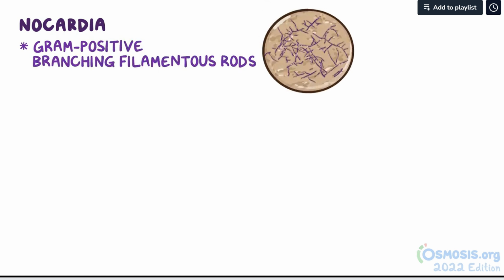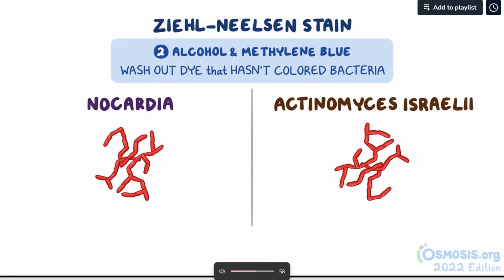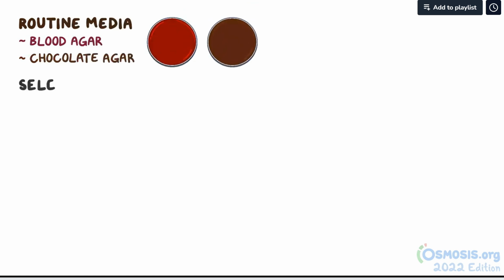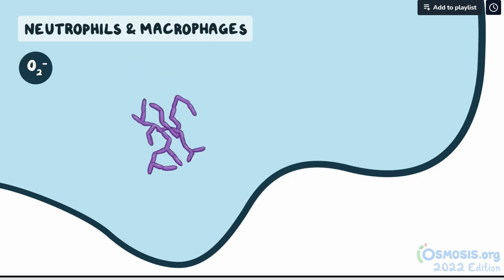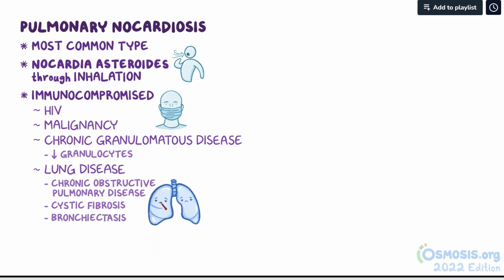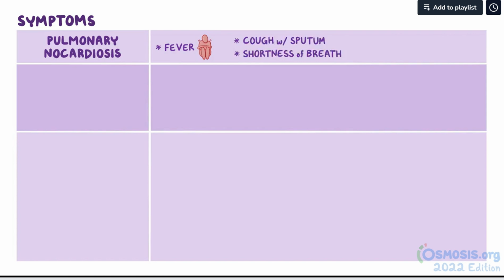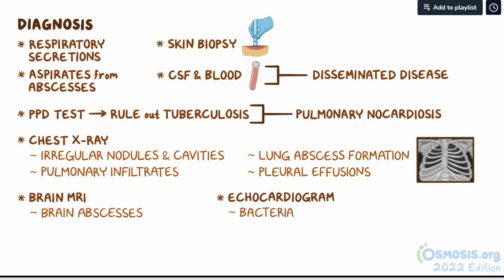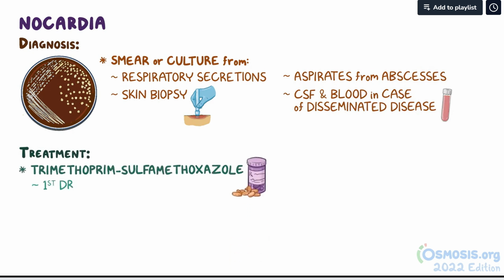Nocardia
CTTO from Osmosis.Org - for review purposes